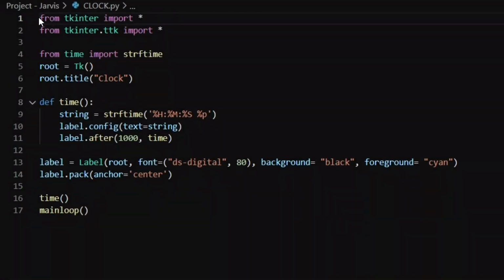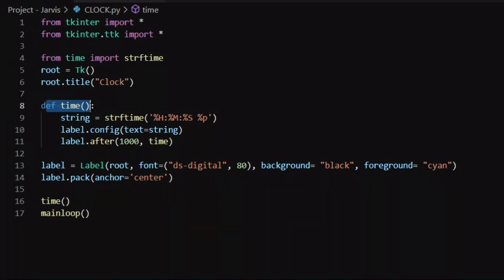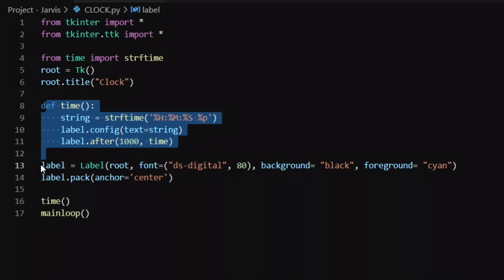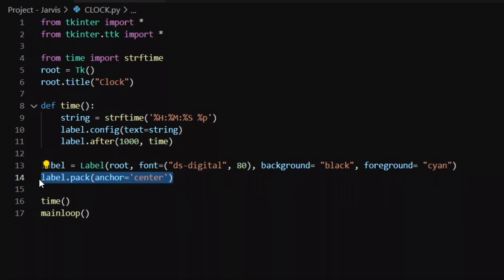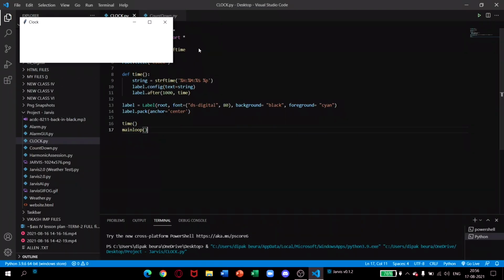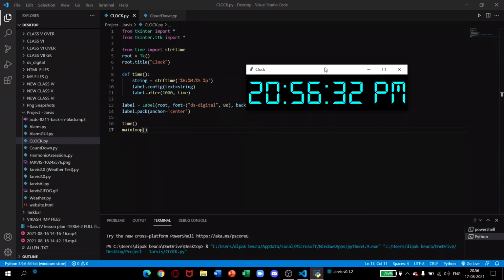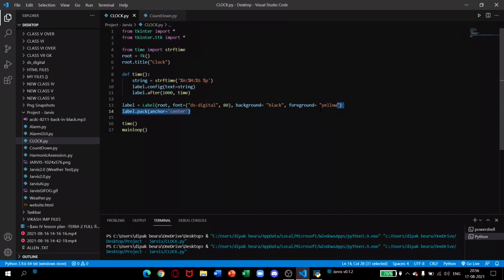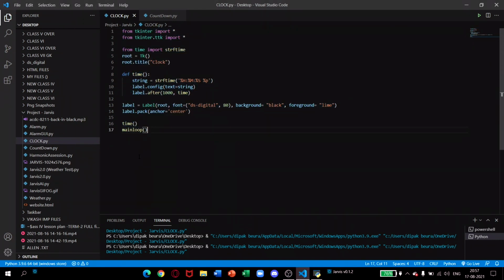Making the Neon Clock using Python | Quick Demo (Including Code Explanation)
Hey Guys,

1. Install the ZIP File.
2. Extract it using Win-Rar.
3. Open each of the font files and install them.

Hope to get to it within the next video 🙂.

Peace out ✌🏻